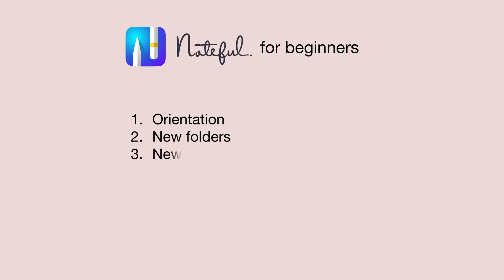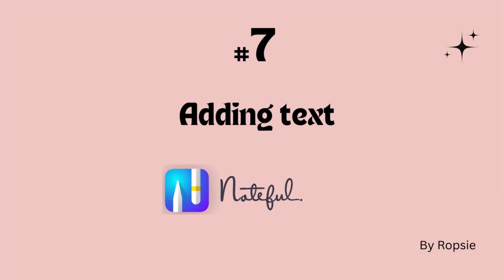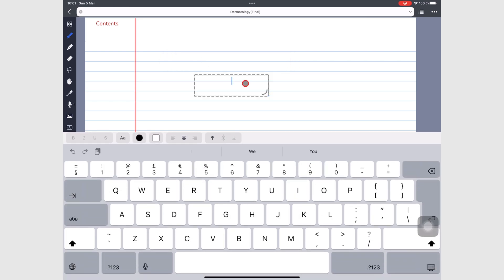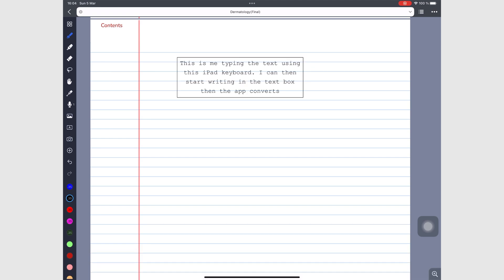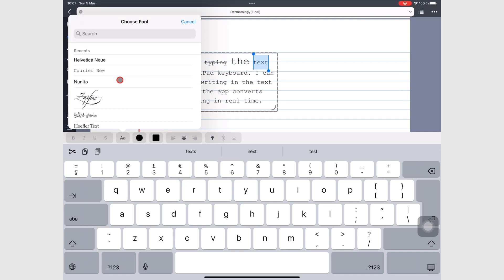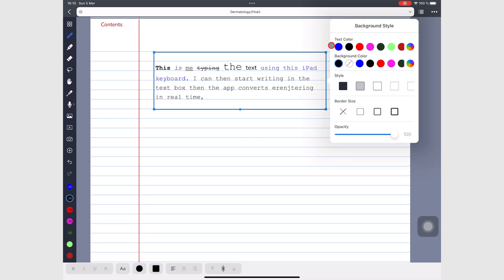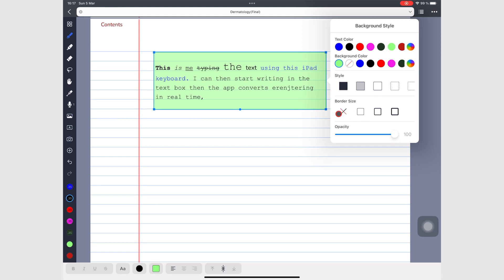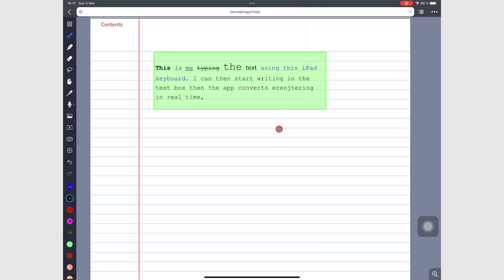#7 Noteful (iPad): Text Boxes for Beginners